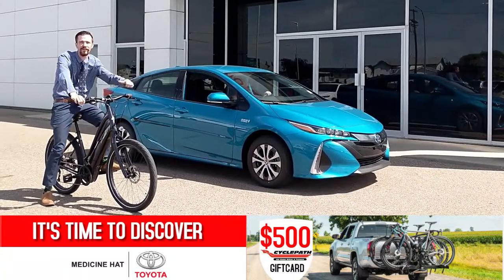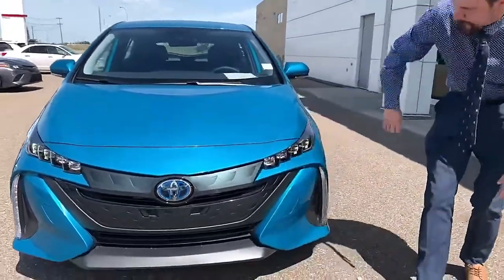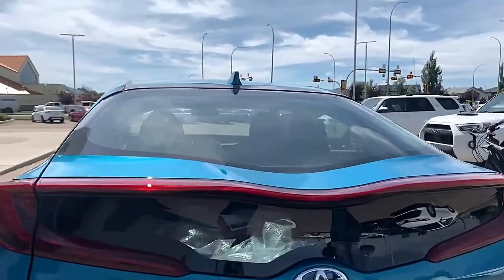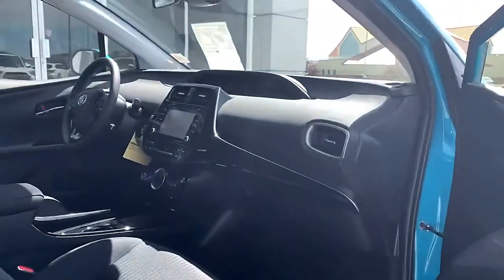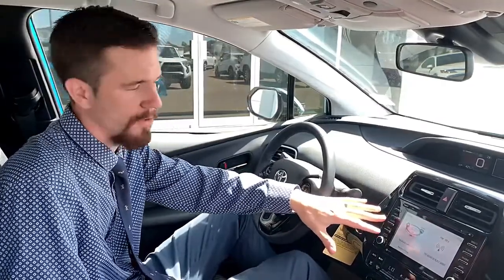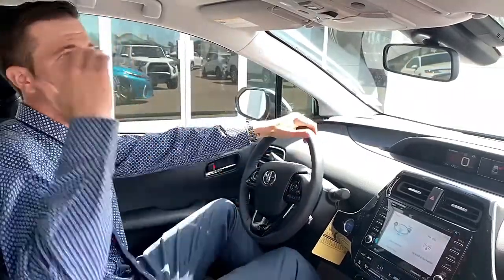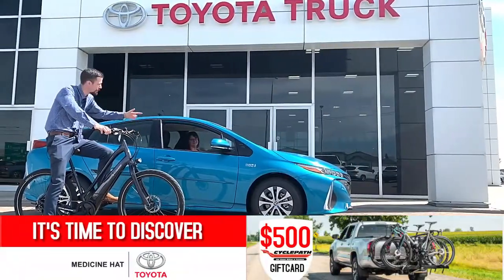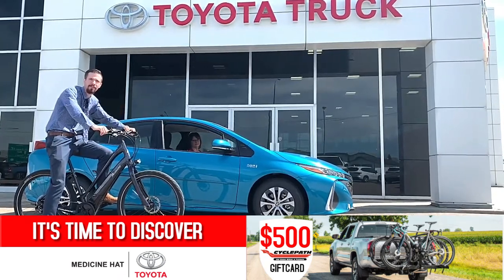Electric Vehicle & Bike - Medicine Hat Toyota & CyclePath